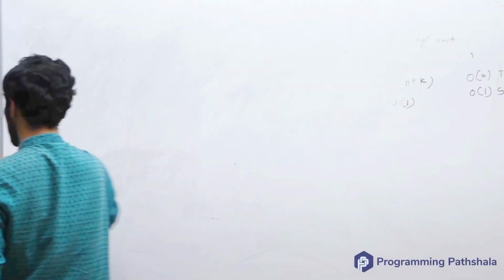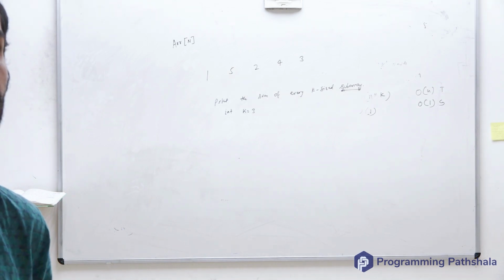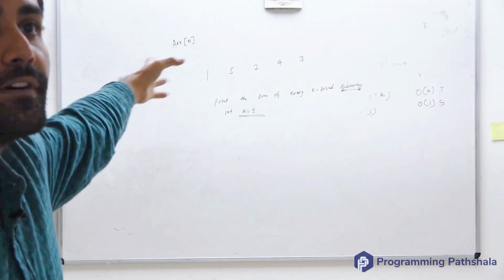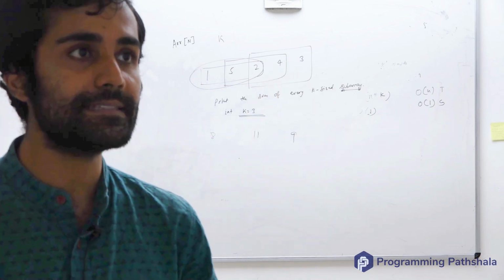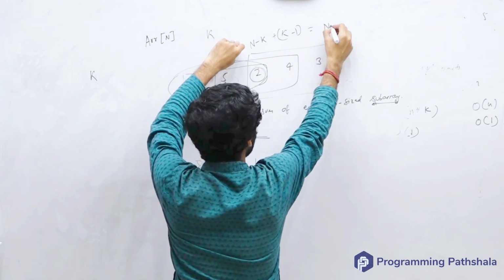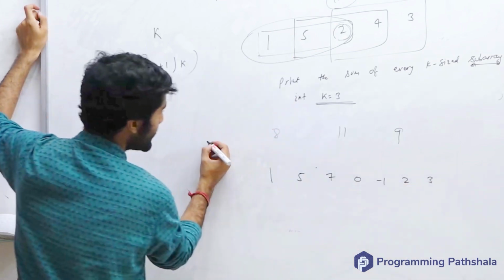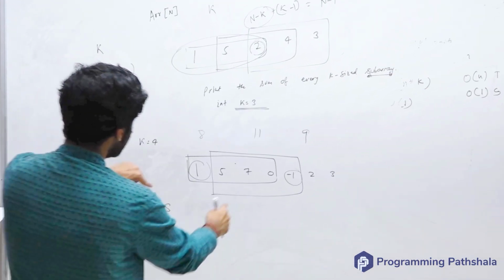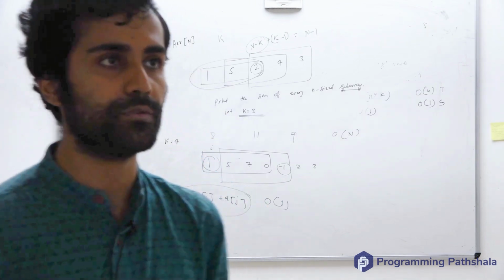Sliding Window - Sum of every K-sized Subarray | Complete DSA Course | L-05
Sliding Window Algorithm Explained.
The problem of printing the sum of every K-sized subarray using a Sliding Window Technique involves calculating the sum of a subset of K consecutive elements in an array and sliding the window by one element at a time to compute the next subset sum until all possible subsets of size K have been processed.

Walkthrough
0:00 -  Intro
00:09 - Problem Statement
2:15 - Brute Approach Explanation-  O(n*k)
4:27 - Optimize Approach using Sliding Window- O(n)